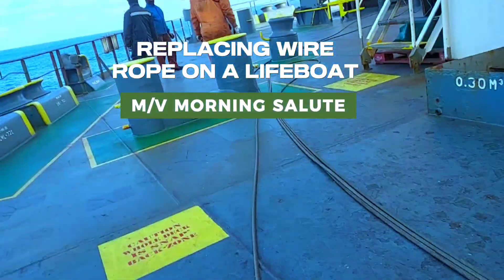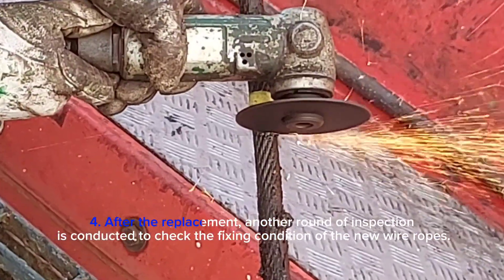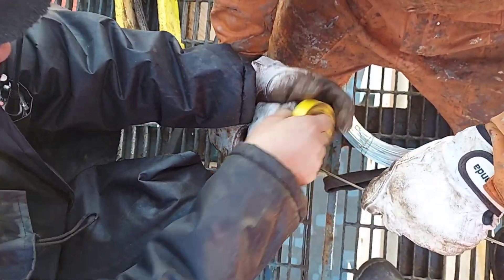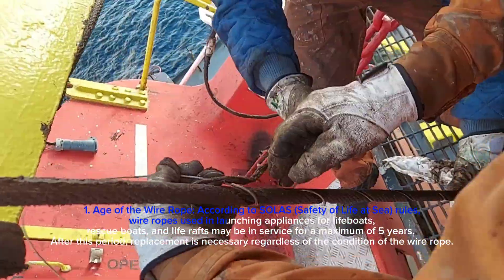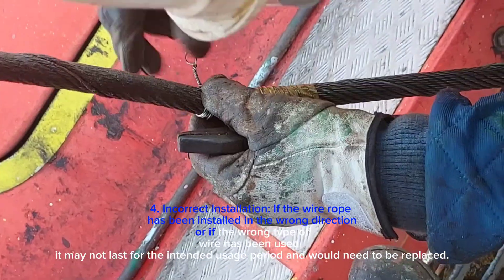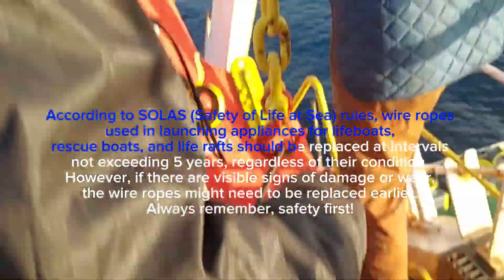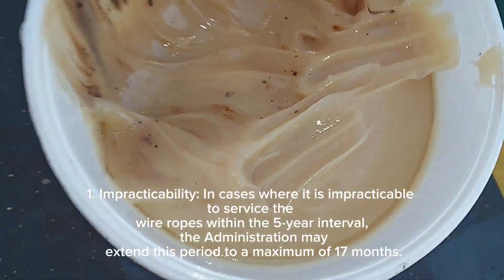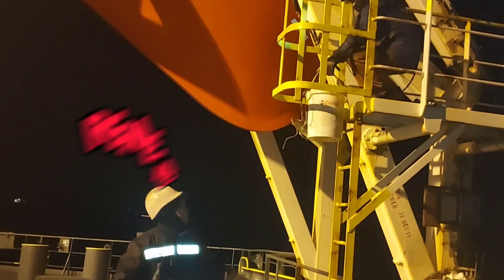REPLACING WIRE ROPE ON A LIFEBOAT M/V MORNING SALUTE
Replacing the wire rope on a ship's lifeboat involves a careful and detailed procedure. Here's an overview:

1. The task usually starts with a thorough inspection of the current condition of the wire ropes.
2. Once the need for replacement is established, the old wire rope is removed. This process should be done with utmost care to prevent any accidental damage to the lifeboat or the davit system.
3. The new wire rope is then installed. It's crucial to ensure that the rope is properly fixed and secured to maintain the stability of the lifeboat.
4. After the replacement, another round of inspection is conducted to check the fixing condition of the new wire ropes.
5. The length of the boat falls (the ropes or cables used to lower the lifeboat) is adjusted as necessary so that the clearances between the davit arm and davit arm stopper at fore and aft are almost the same.
6. Finally, a test is performed to ensure that the lifeboat can be safely lowered to deck level with the new wire rope.

Remember, these are generalized steps and the exact procedure can vary based on the specific make and model of the lifeboat and davit system. Always refer to the maker's manual for precise instructions.

What are some common signs that indicate the need for wire rope replacement on a ship's lifeboat?

There are several signs that can indicate the need for wire rope replacement on a ship's lifeboat. Here are some of the most common ones:

1. Age of the Wire Rope: According to SOLAS (Safety of Life at Sea) rules, wire ropes used in launching appliances for lifeboats, rescue boats, and life rafts may be in service for a maximum of 5 years. After this period, replacement is necessary regardless of the condition of the wire rope.
2. Physical Damage: If there are visible signs of wear and tear such as broken wires, corrosion, abrasion, or deformation, these are clear indicators that the wire rope needs to be replaced.
3. Reduced Diameter: If the diameter of the wire rope has significantly reduced due to wear and tear, it's a sign that the wire rope needs replacement.
4. Incorrect Installation: If the wire rope has been installed in the wrong direction or if the wrong type of wire has been used, it may not last for the intended usage period and would need to be replaced.
5. Deterioration: Deteriorating falls must be renewed as necessary or at intervals of not more than five years, whichever is the earlier.

According to SOLAS (Safety of Life at Sea) rules, the general requirement is that wire ropes used in launching appliances for lifeboats, rescue boats, and life rafts should be replaced at intervals not exceeding 5 years. However, there are a few exceptions to this rule:

1. Impracticability: In cases where it is impracticable to service the wire ropes within the 5-year interval, the Administration may extend this period to a maximum of 17 months.
2. Thorough Examination: In addition to the 5-year replacement interval, there is a requirement for a thorough examination of the wire ropes during the fifth year. This examination ensures that the wire ropes are in good condition and suitable for continued use.

It's important to note that these exceptions are subject to the specific guidelines and regulations of each Administration. Therefore, it is advisable to consult the relevant authorities or the maker's manual for precise information regarding the replacement intervals for wire ropes on a ship's lifeboat.

vessel: M/V MORNING SALUTE